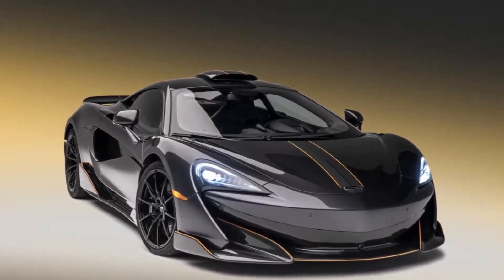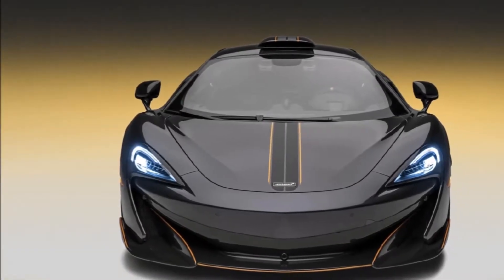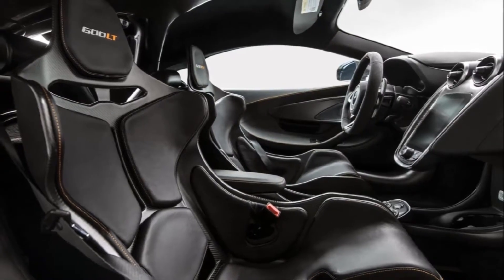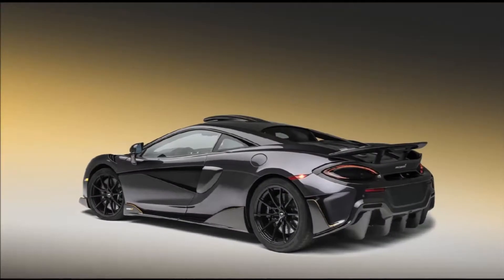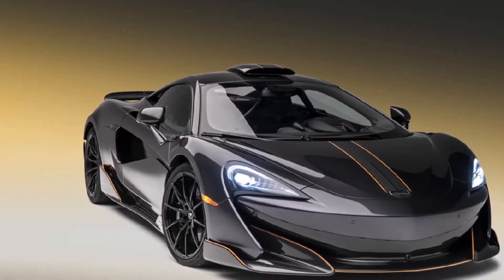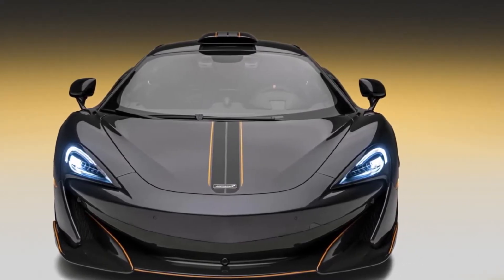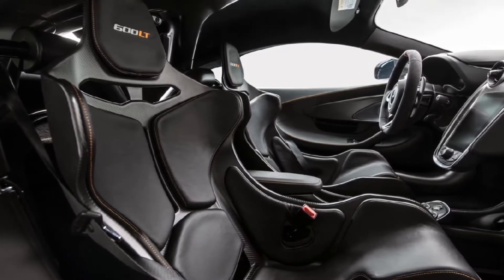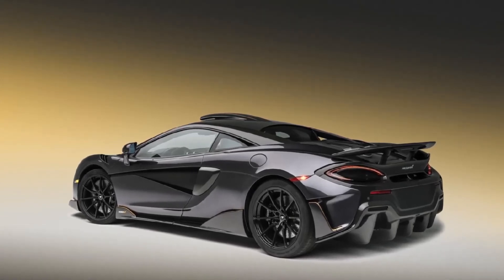WowwFirst MSO McLaren 600LT Revealed Ahead Of Pebble Beach Debut